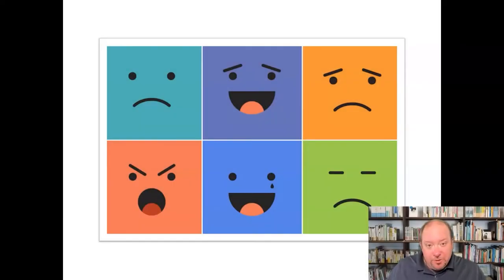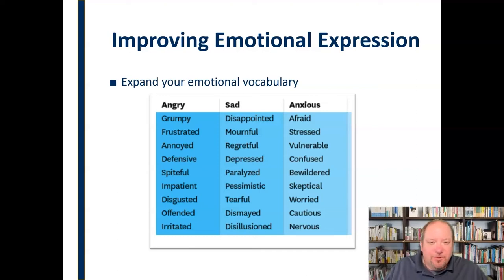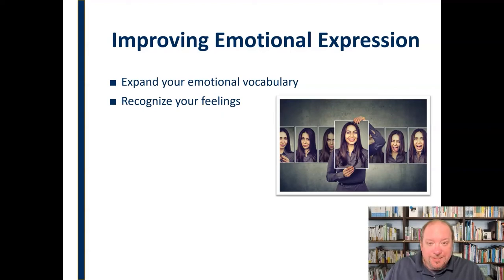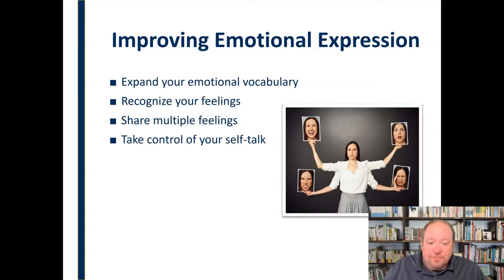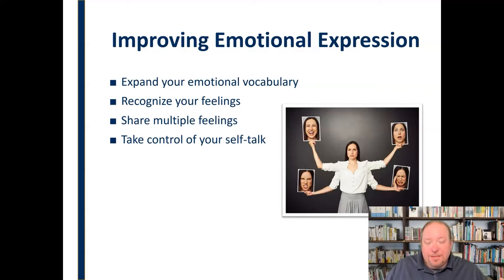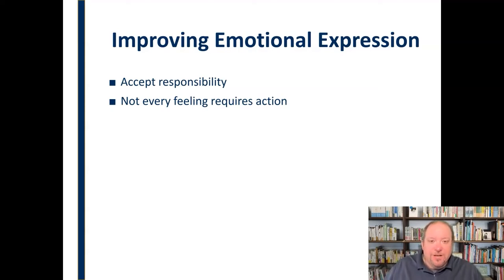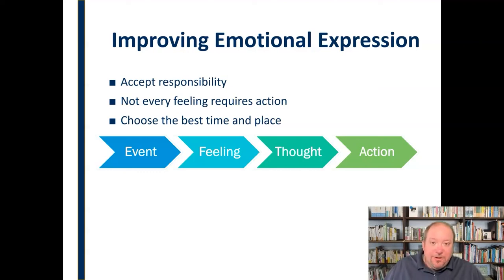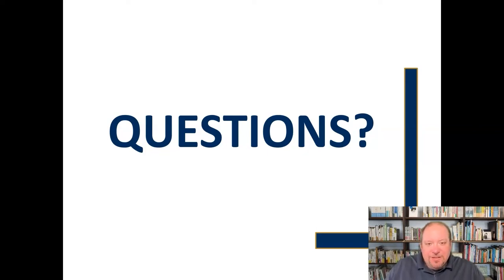Improving Emotional Expression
Discusses strategies for improving the management and expression of emotions.